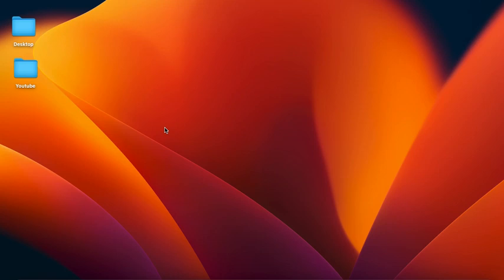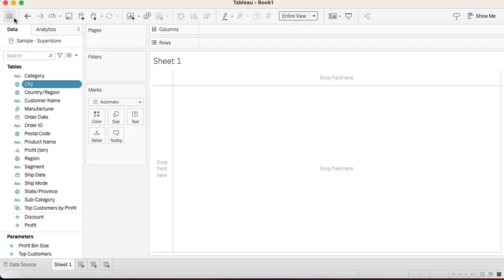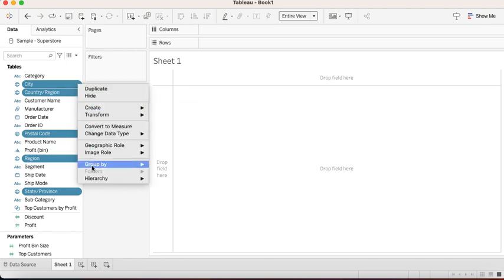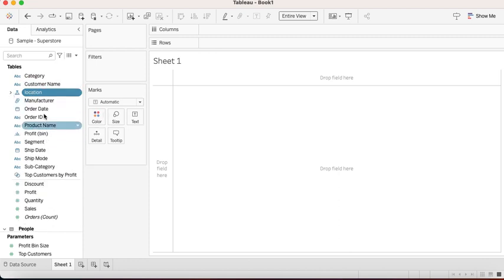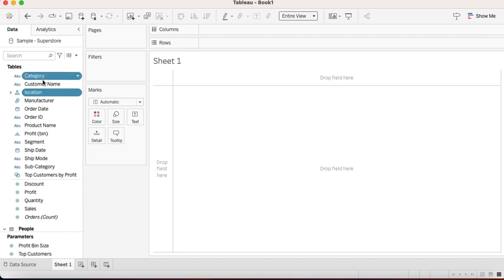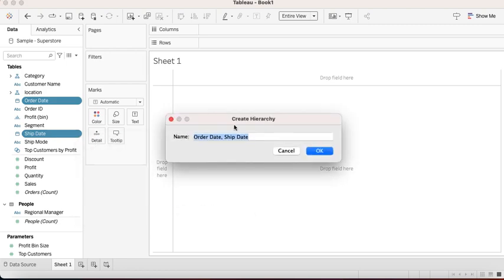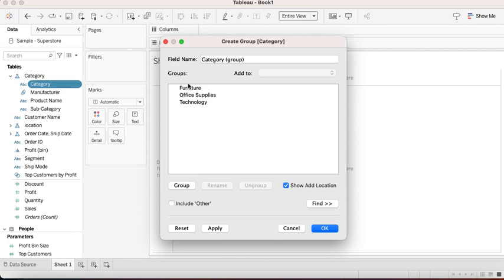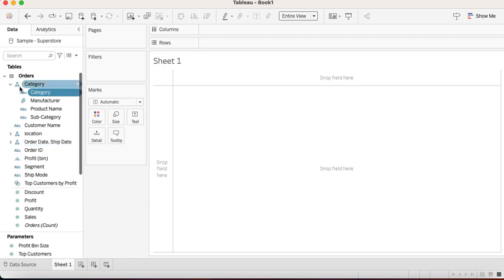How To Use Hierarchies In Tableau